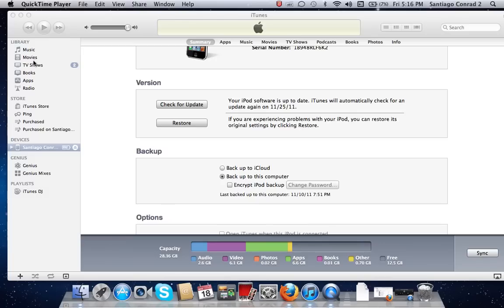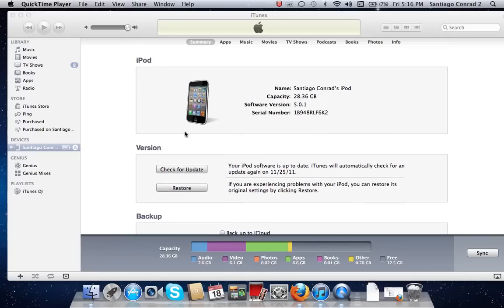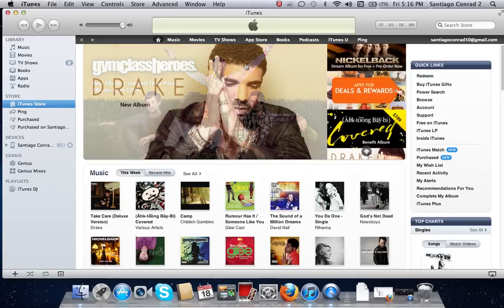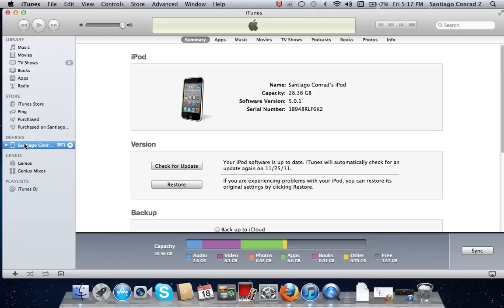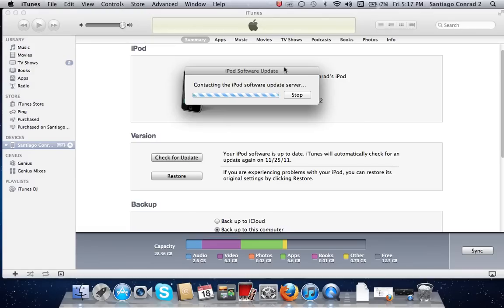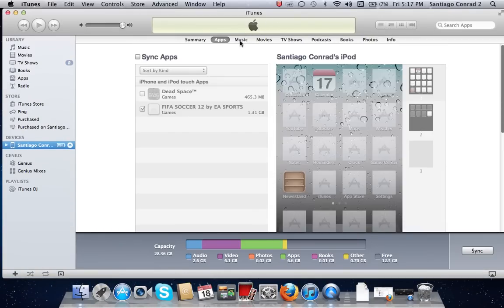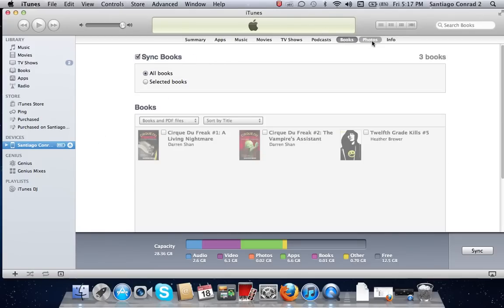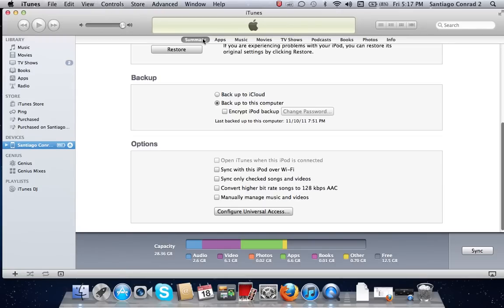How to Update Your iPod to ios 5 (if you need to)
ONLY UPDATE IF NEEDED TO